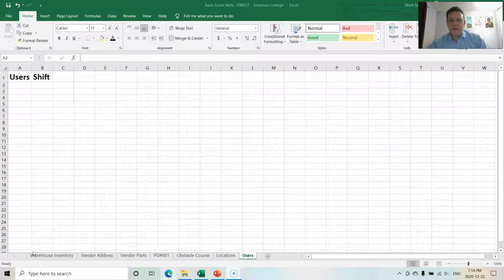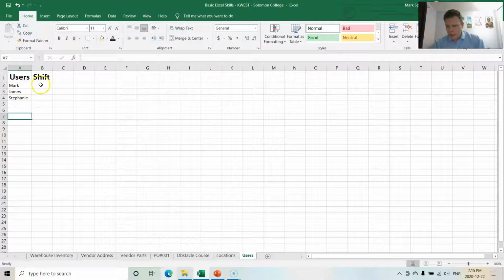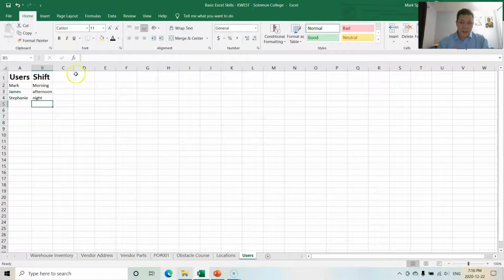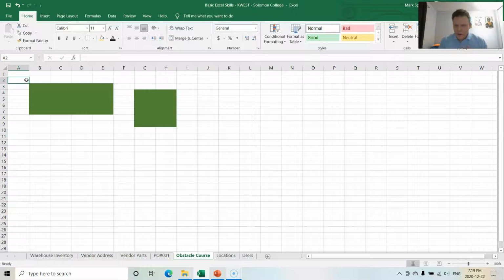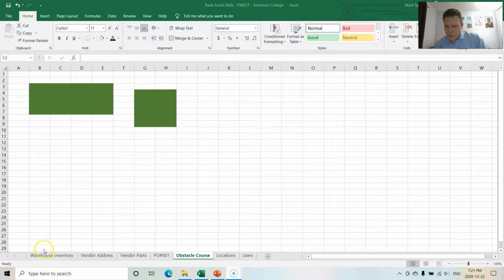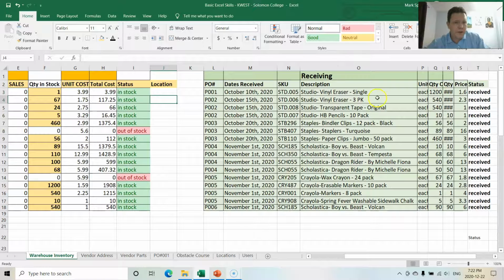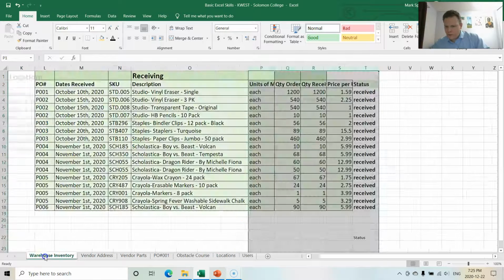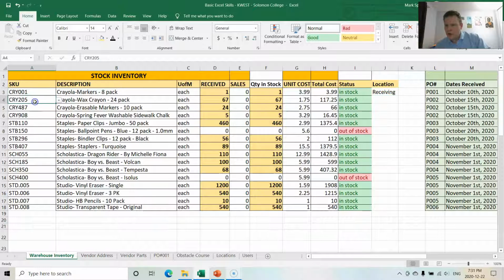Basic Excel Skills 1 - KWEST - Solomon College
In this video you will learn some basic Microsoft Excel skills such as creating a drop down menu, entering data, navigating cells using a keyboard and adjusting column width.

If you are a newcomer to Canada and are looking for a job in Edmonton Alberta, Solomon College currently has three amazing employment programs to help you.

This video is for the Key Workplace Essential Skills training program for the warehouse sector.

Thank you for reading and for watching!